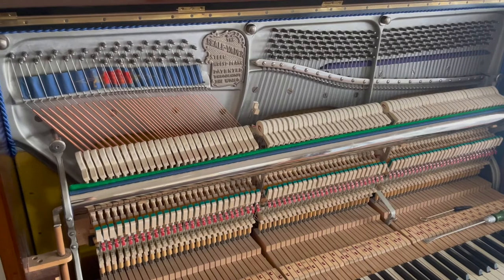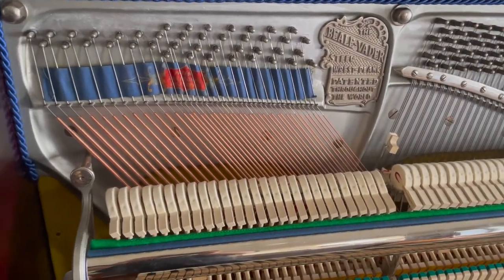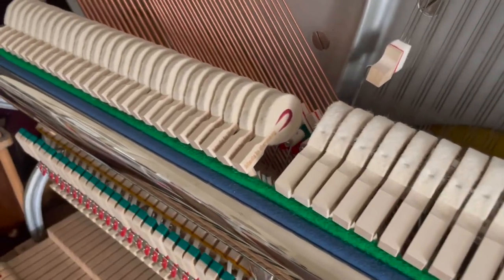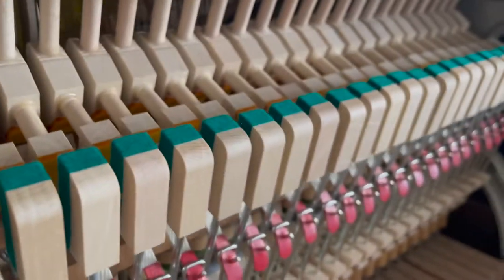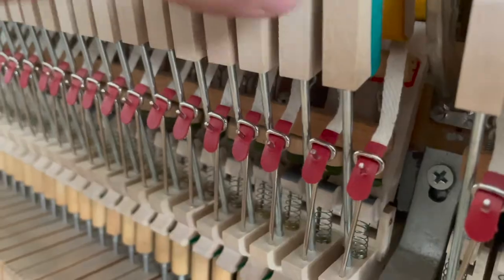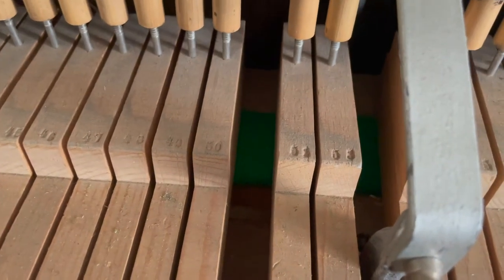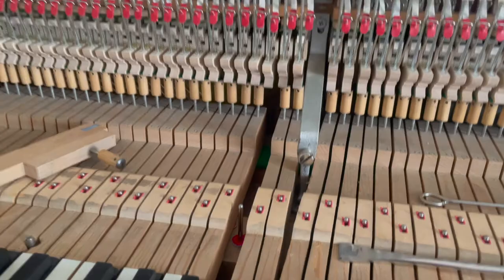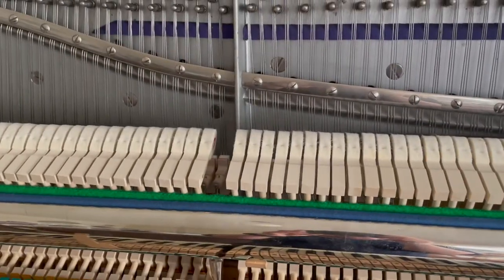Beale Piano Restoration revisited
A quick video highlighting a restoration project from last year on this 1909 Beale Upright. This project included a new action mechanism and partial restringing